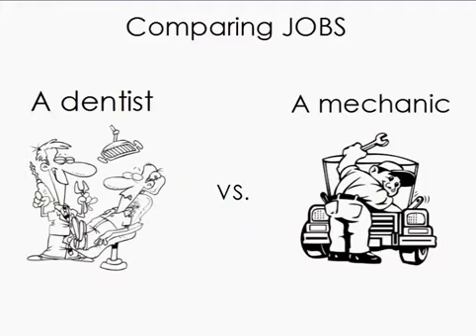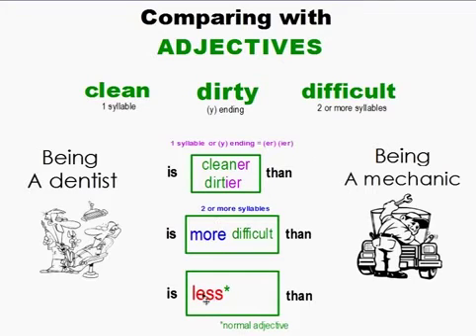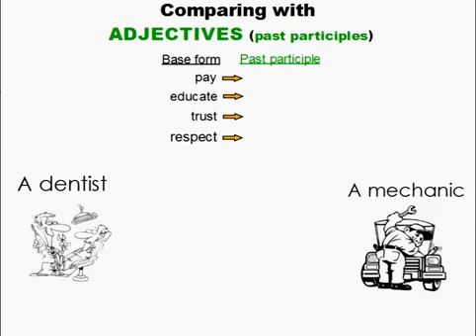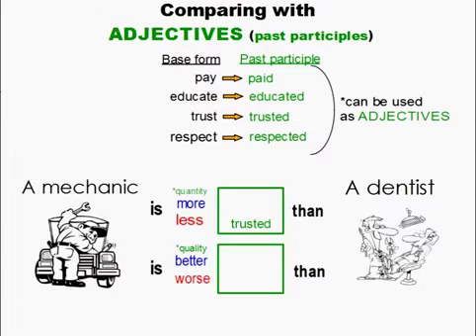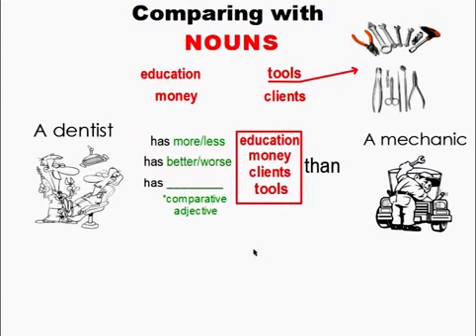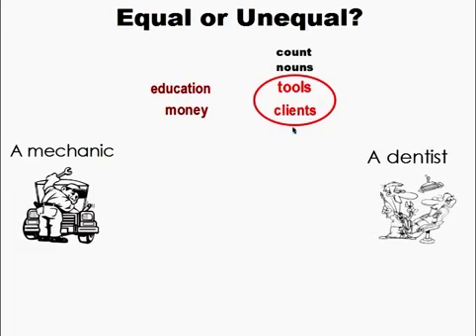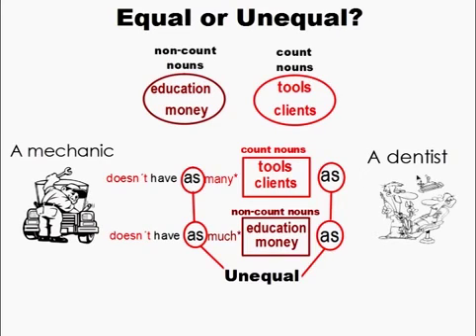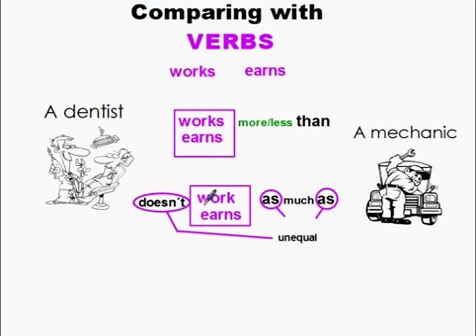Unit 2: Making Comparisons Lesson Fewer, Less, More...